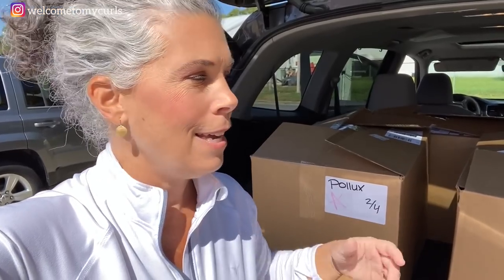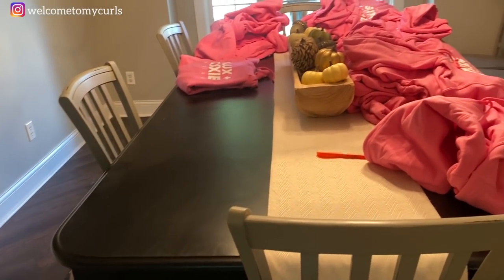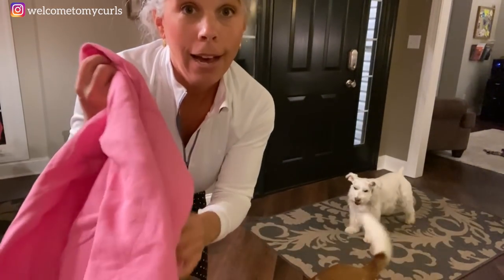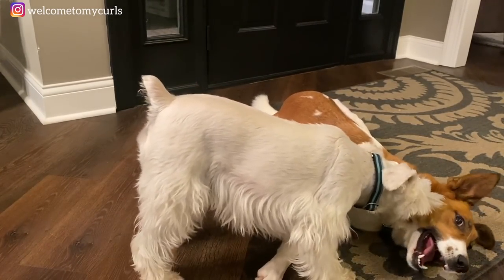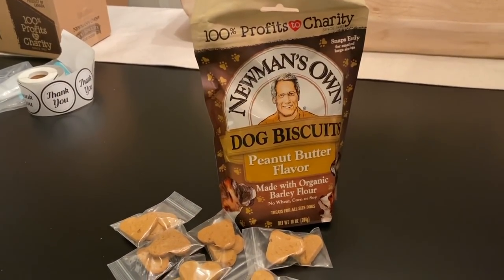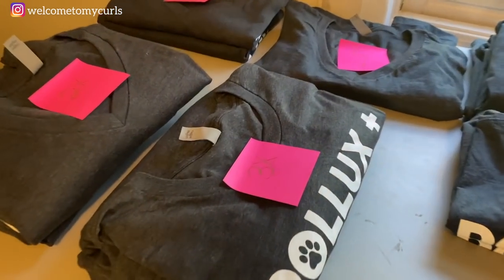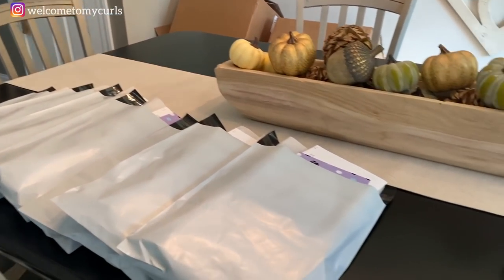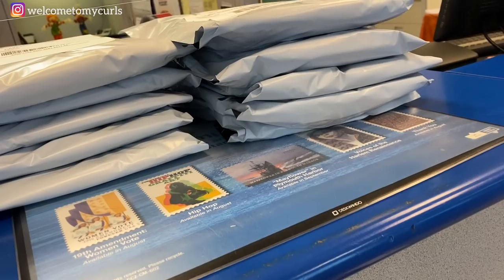a CRAZY BUSY day ~ Pollux helps (NOT!) ship shirts to fan club members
Welcome to my crazy busy day. I'm taking you behind the scenes as Pollux + Maxxie ship shirts and the newest round of fan merchandise.  If you want to know how package shirts for shipping to thousands of fan club members, I'm sharing some of my strategies for getting it all done.

🐶 POLLUX'S FAVORITE THINGS
⚬ TOUGH DOG DONUT
⚬ SHAG CALMING DONUT BED
⚬ NEWMAN'S OWN ORGANIC DOG TREATS
⚬ CHOMCHOM ROLLER